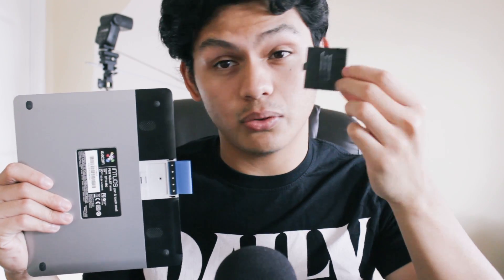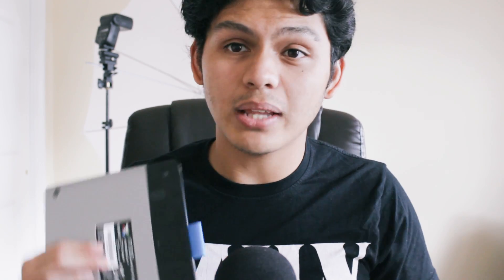Wacom Intuos FAQ: Extra Nibs, Touch On and Off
Answers to questions about the Wacom Intuos Pen and Touch. Specs and Pricing:

Wacom Intuos Pen and Touch (Small)
Wacom Intuos Pen and Touch (Medium)
Wacom Intuos Pen (Small)
Wireless Kit

Try Amazon Prime for free and help support us

My Photo/Video Equipment